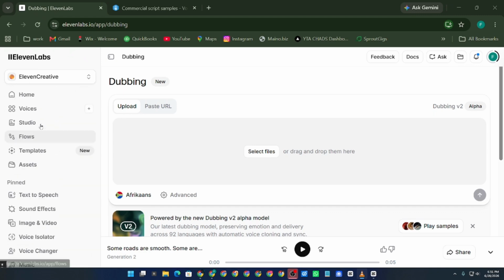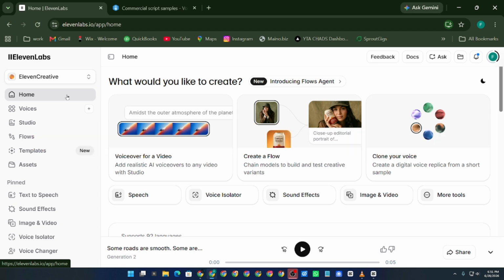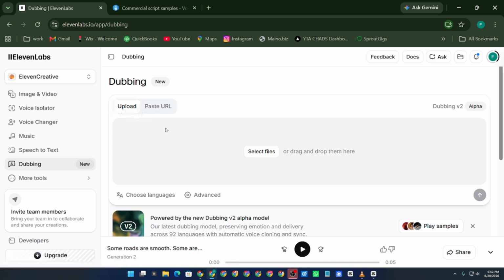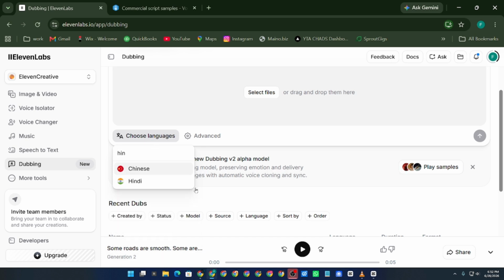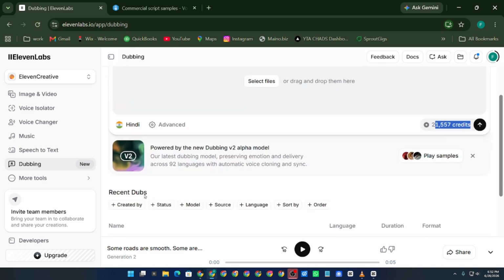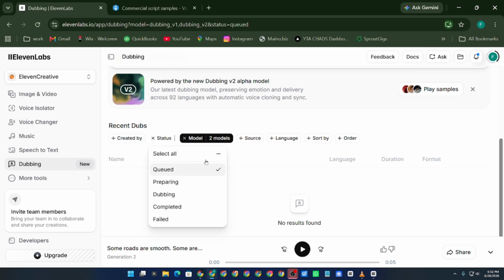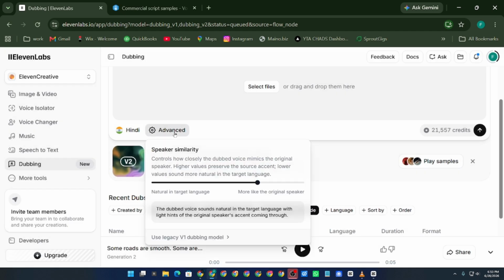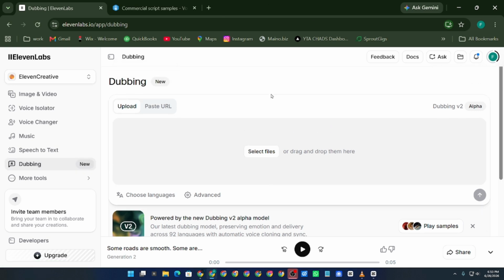How to Translate and Dub Content with ElevenLabs (2026) Step-by-Step Full Guide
Learn how to translate and dub content with ElevenLabs in this complete step-by-step guide. In this tutorial, you'll discover how to translate audio into multiple languages, generate natural-sounding AI voiceovers, preserve speaker intent, customize voice settings, and create multilingual content for videos, podcasts, training materials, and marketing campaigns. Whether you're a content creator, educator, business owner, or marketer, this guide will help you efficiently translate and dub content using ElevenLabs.